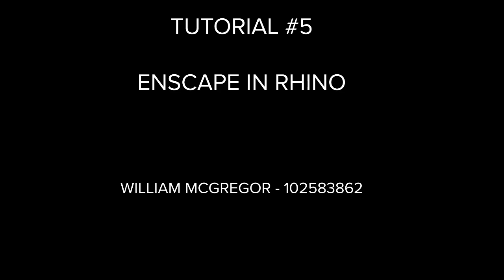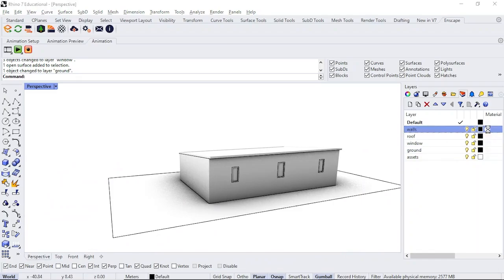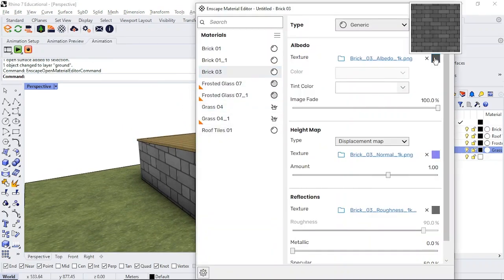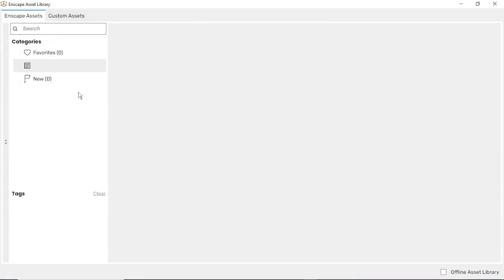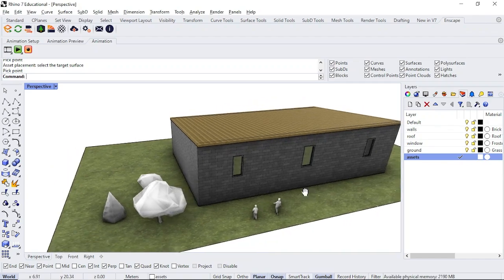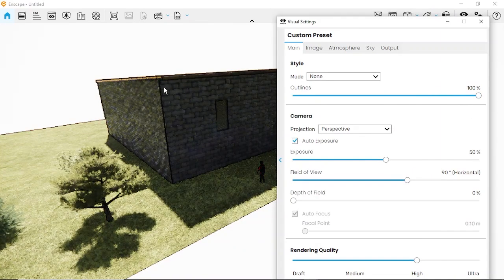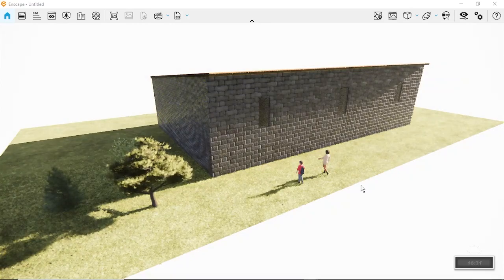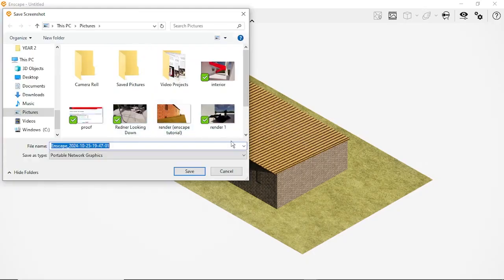Enscape in Rhino 7 Tutorial